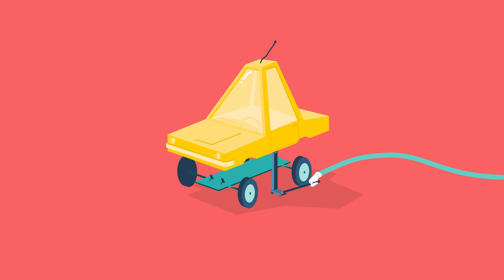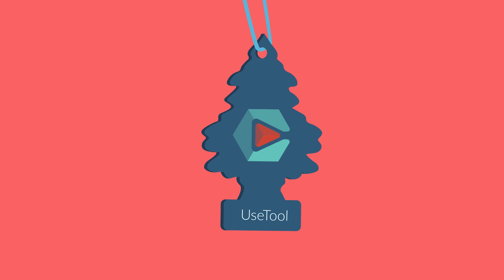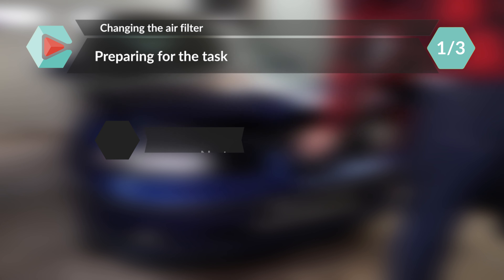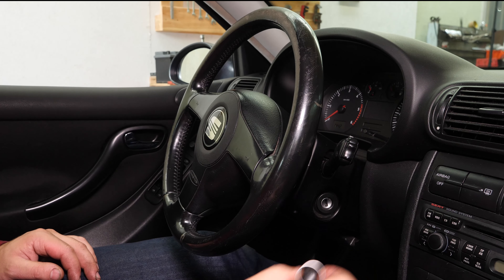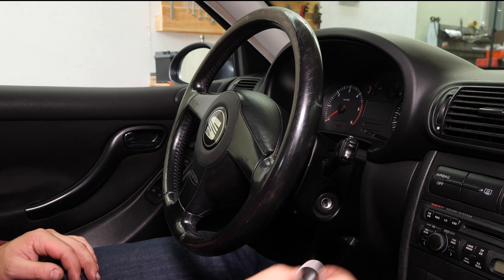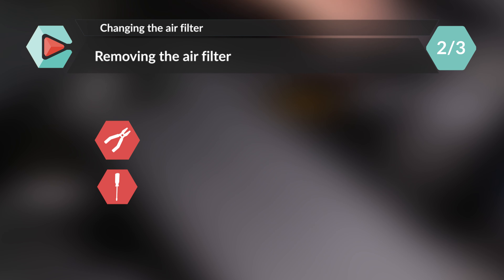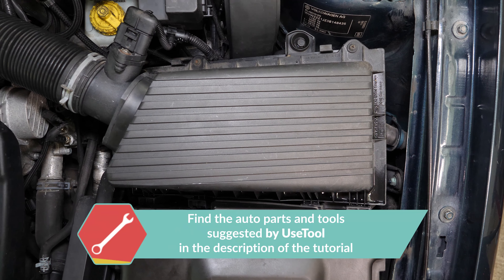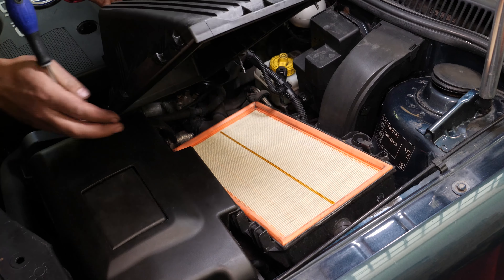How to replace the air filter Leon Mk1 1.9 TDI 💨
🔍 Find the air filter compatible with your vehicle on the Purflux Group

THE USETOOL APP IS OUT ! AND GOOGLE PLAY

Change the air filter on a Seat Leon mk1.

Needed tools:
-💣🤖🏆The complete toolbox recommended by UseTool EN to repair your Leon mk1

- Vacuum cleaner (optional)
- Adjustable pliers
- Phillips screwdriver

🔝💪Safely lift your Leon mk1 with the hydraulic jack and axle stands recommended by UseTool EN 💪🔝

🚗📢💡 RESOURCES 💡📢🚗

Usetool's warnings
Make sure the airbox is properly closed.